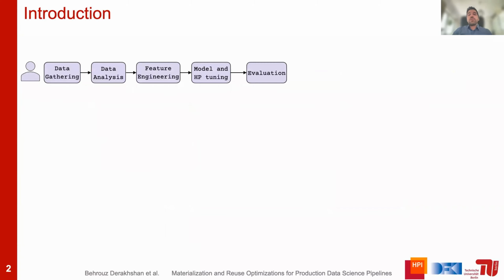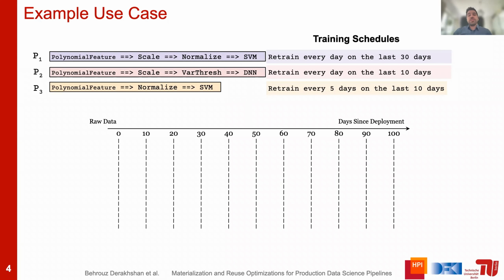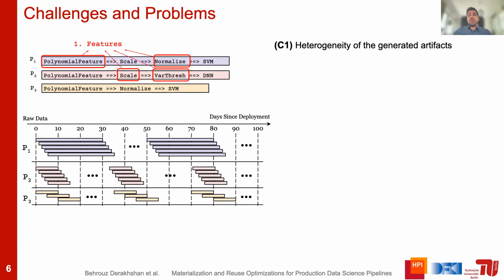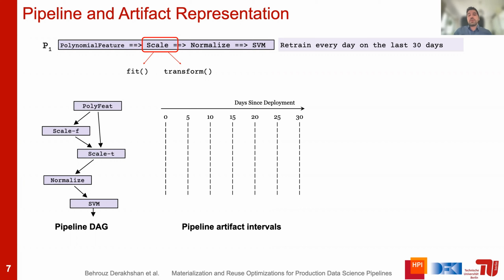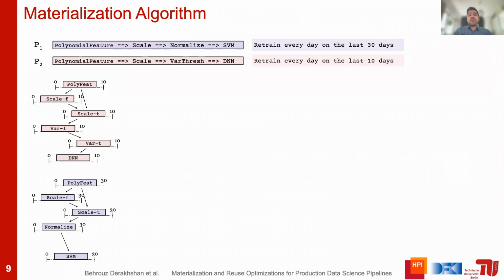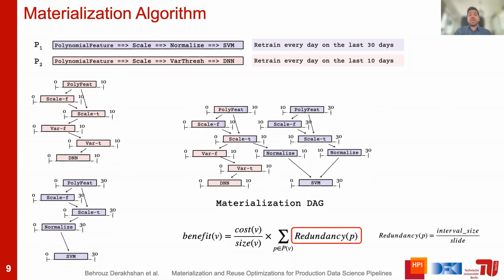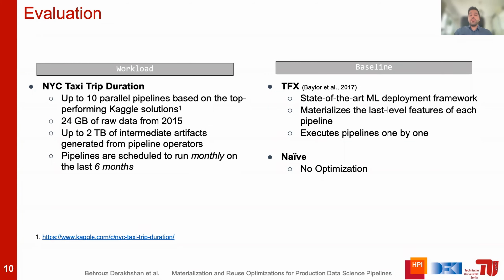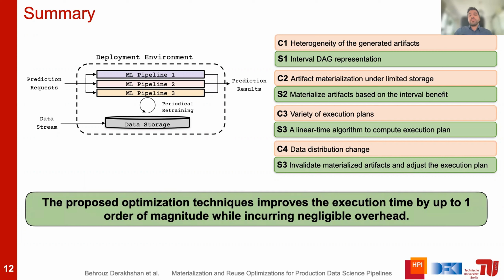Materialization and Reuse Optimizations for Production Data Science Pipelines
Behrouz Derakhshan (DFKI); Alireza Rezaei Mahdiraji (AgoroCarbon); Zoi Kaoudi (TU Berlin); Tilmann Rabl (HPI, University of Potsdam); Volker Markl (Technische Universität Berlin)